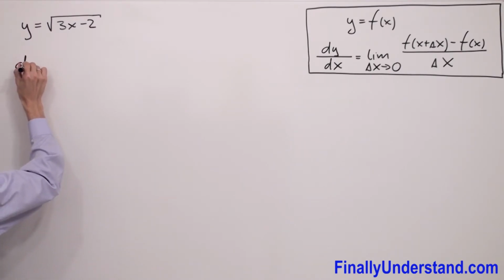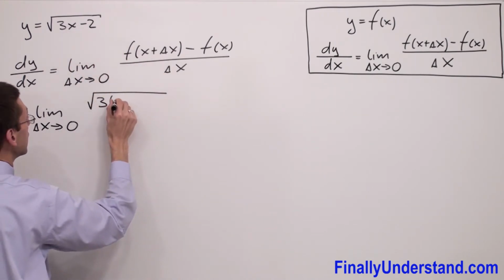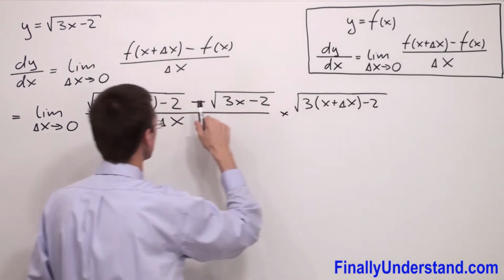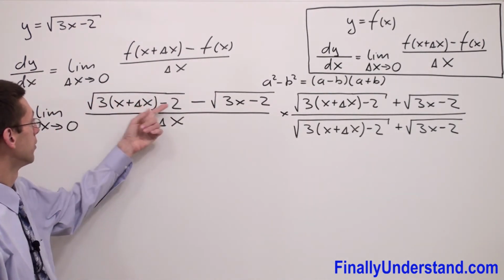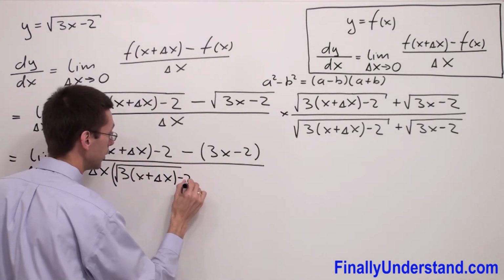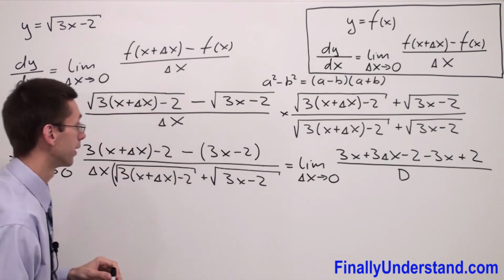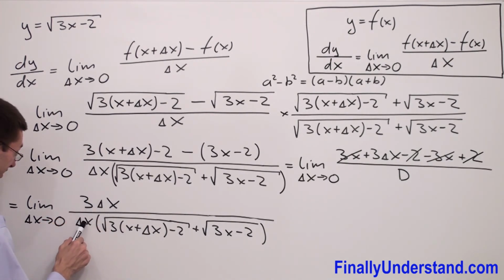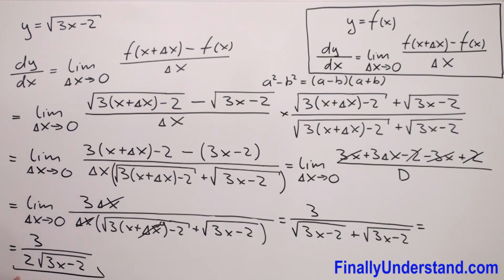Find the Derivative Using the Definition of Derivative 03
Use the limit definition of the derivative to compute the derivative of the given function. Show all steps involving the limit process.